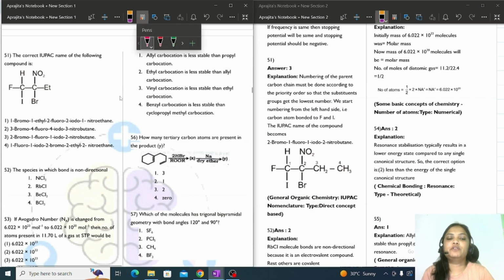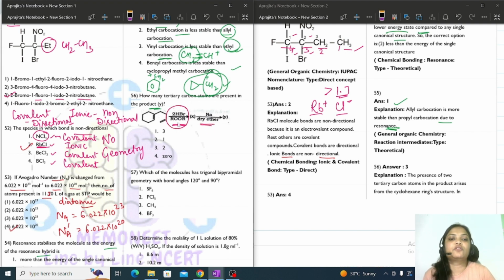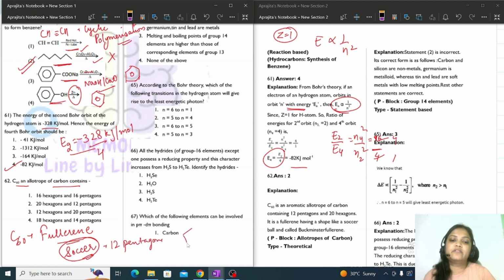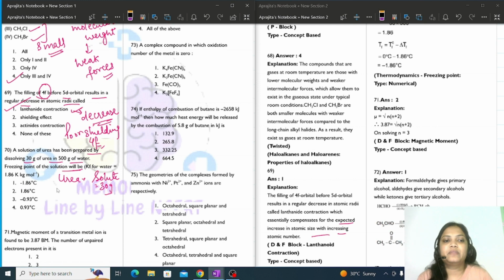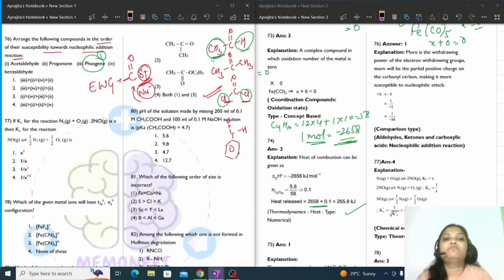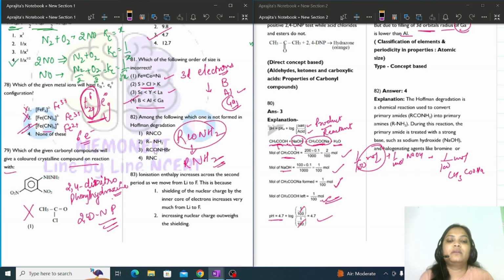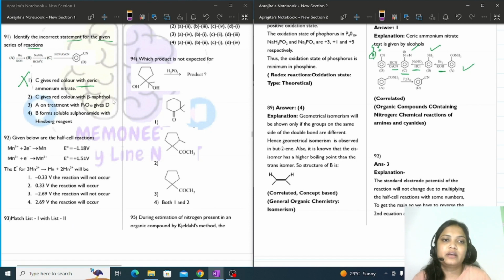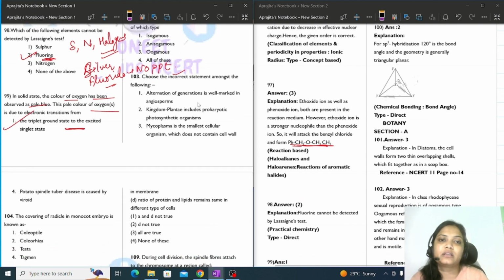All In One Brahmastra Test series ❤️| Chemistry Solution | Full length Test - 08🔥🔥💜